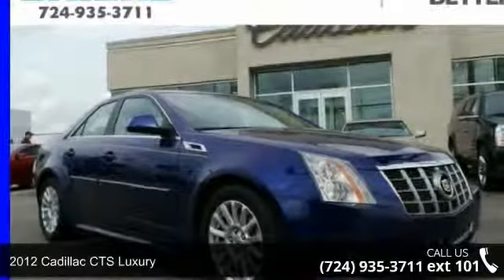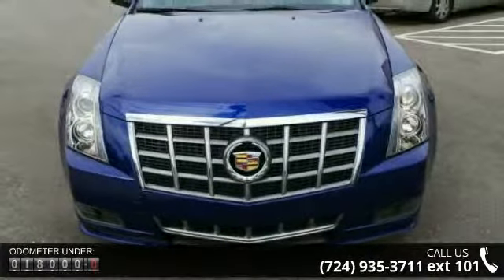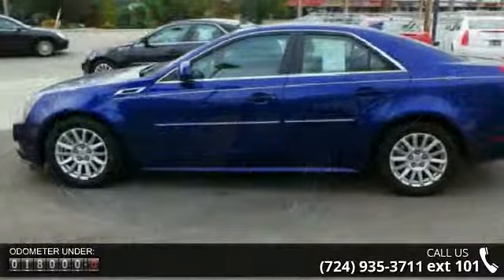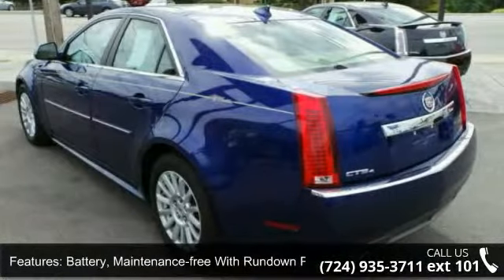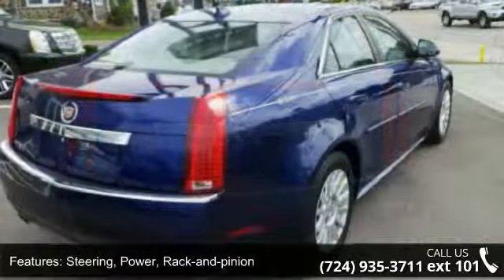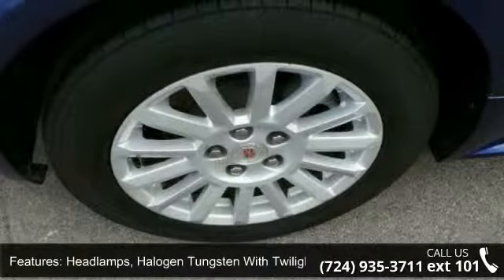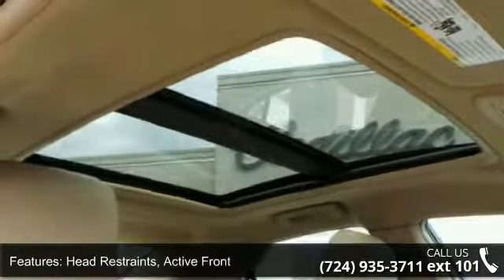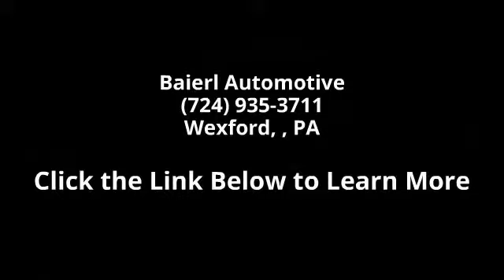2012 Cadillac CTS Luxury - Baierl Automotive - Wexford, ,...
BAIERL IS DRIVEN TO BE BETTER!! VISIT US AT BAIERL CHEVROLET!!! WE HAVE A GREAT INVENTORY OF GM CERTIFIED, CADILLAC CERTIFIED, AND BAIERL CERTIFIED VEHICLES RANGING FROM $3000 TO $70,000. Luxury Level One Package (Rainsense Wipers, Rear Vision Camera, and Theft-Deterrent System), Memory Package, Seating Package (2-Way Power Driver/Front Passenger Lumbar Control, 8-Way Power Passenger Seat Adjuster, Heated Driver & Front Passenger Seats, and Universal Home Remote), Underhood Appearance Package, Wood Trim Package (Leather-Wrapped Steering Wheel Rim), Cadillac Certified, AWD, * 1 OWNER! *, * CLEAN CARFAX *, All Routine Maintenance Up to Date, BOUGHT HERE NEW, Leather, LOCAL TRADE!, Power UltraView Double-Sized Sunroof, Preferred Equipment Group 1SD, and Serviced Here!.